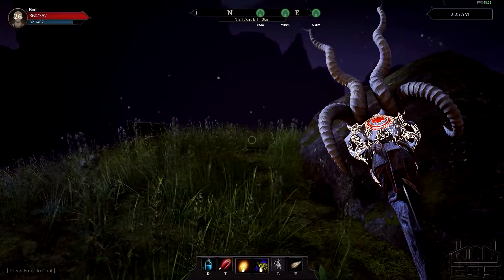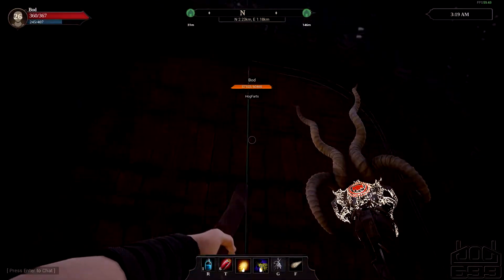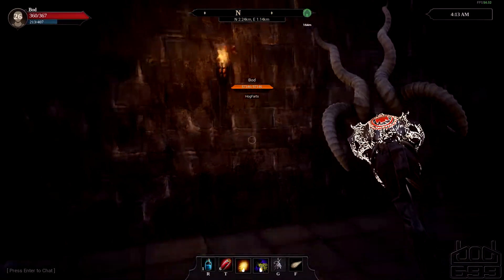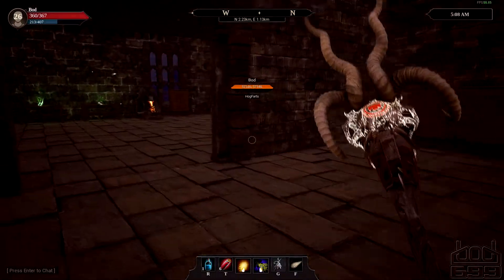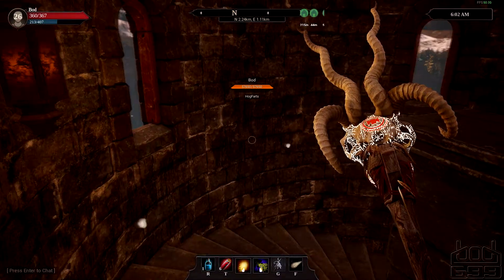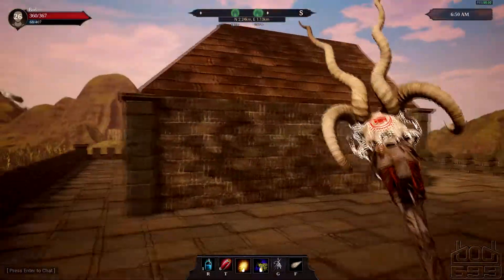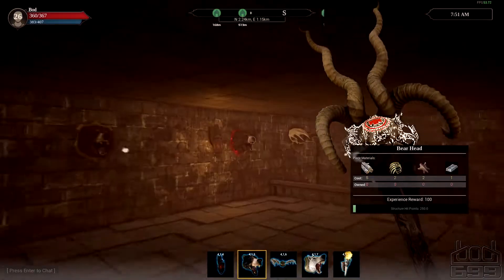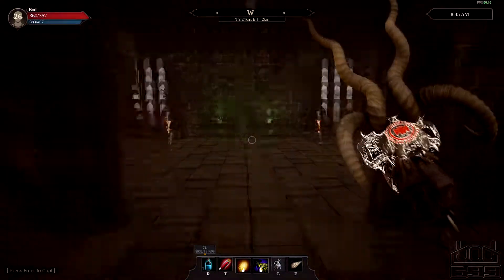Citadel Forged with Fire Stone House Tour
Here is a new House Tour of the WIP of v2.0 of my Citadel House. Rebuilt and expanded with stone.